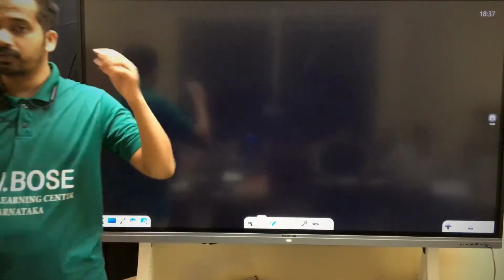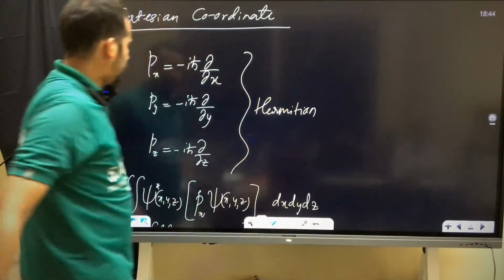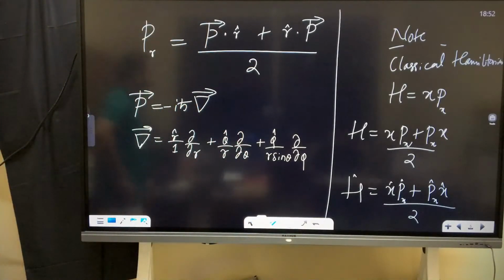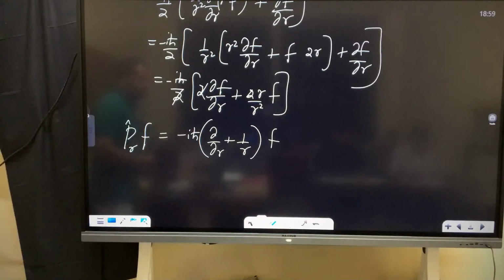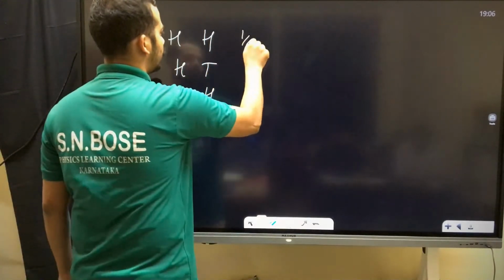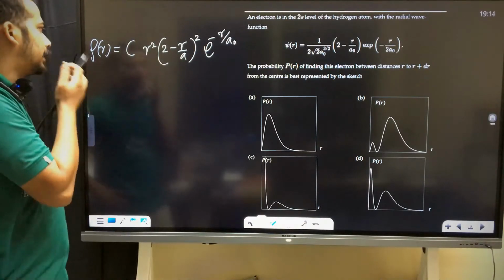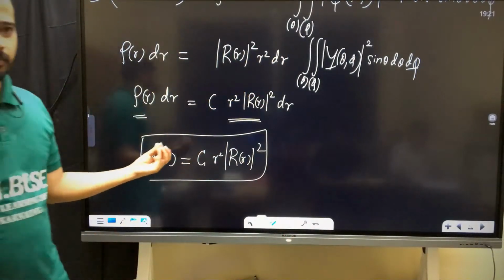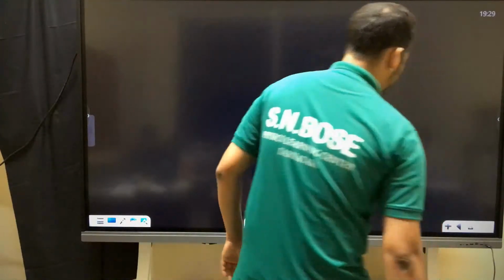QM4.x MCQ discussions